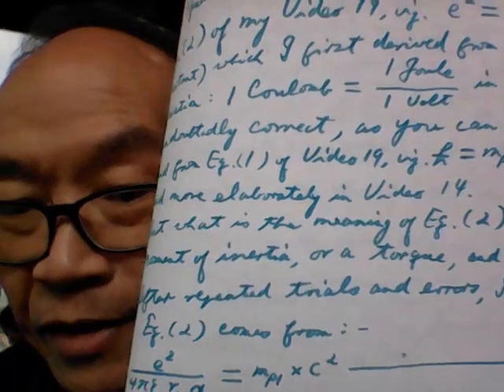Quantum gravity video 21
This video is a sequel to video 19 " Theoretical proof of the existence of the Planck black hole", in which I discussed a new equation that I discovered after months of trials and errors. I called this Equation (7) following the numbering in Video 19, which constitutes further and stronger proof of the Planck black hole and the New Hydrogen Atom Model posited by me in Video 19 and previous videos.